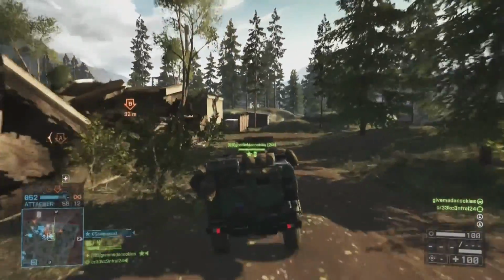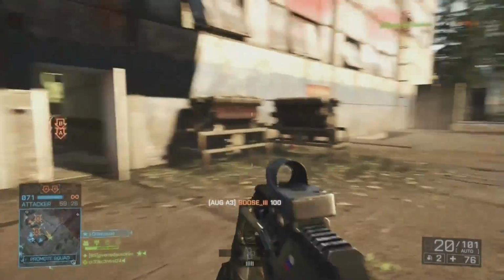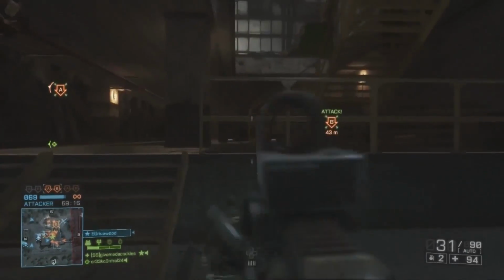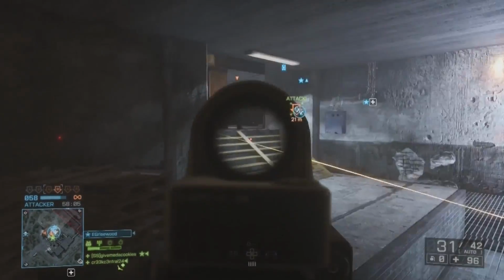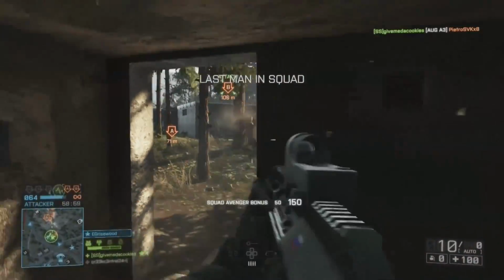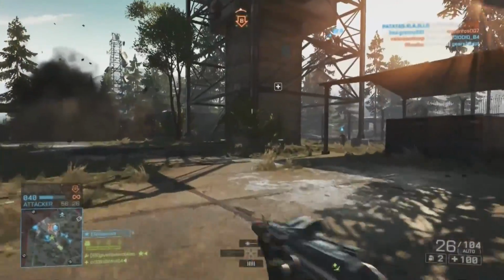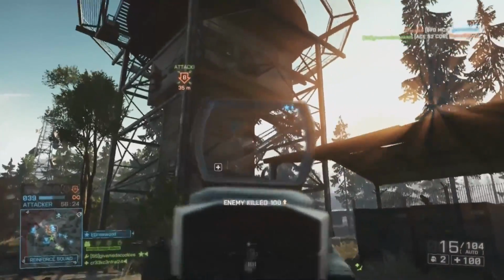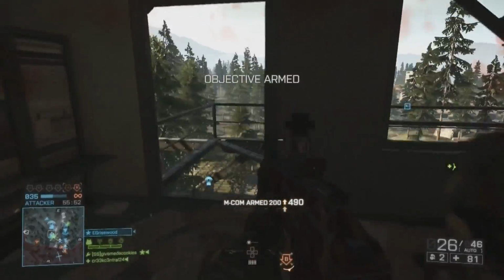BF4 Rush Round on Zavod 311 Attacking & Defending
Battlefield 4 PS4 Rush Gameplay, Zavod 311 Main Battle Tank
Rush